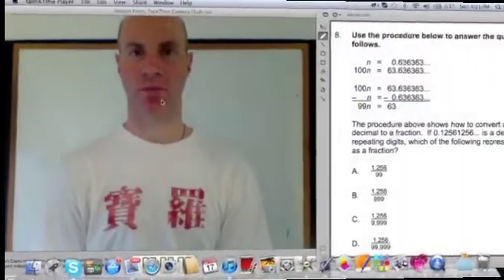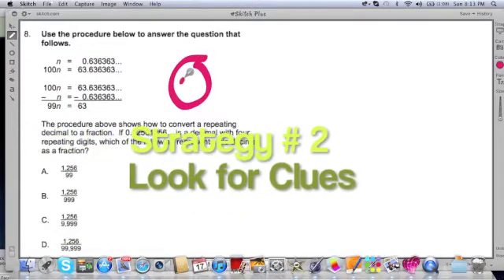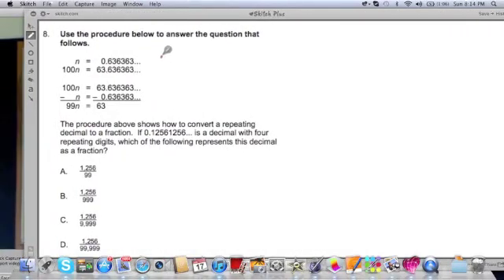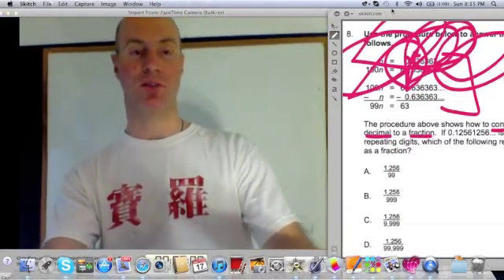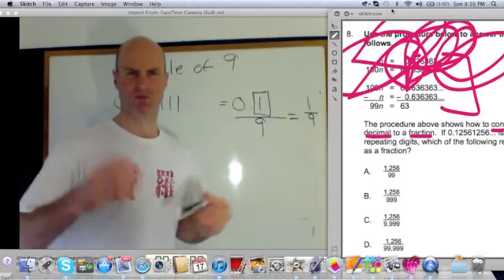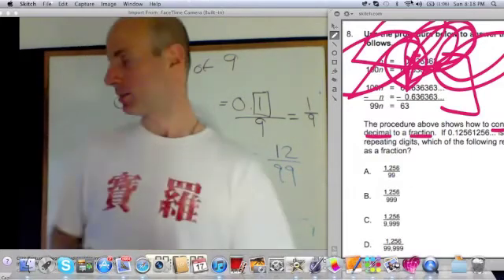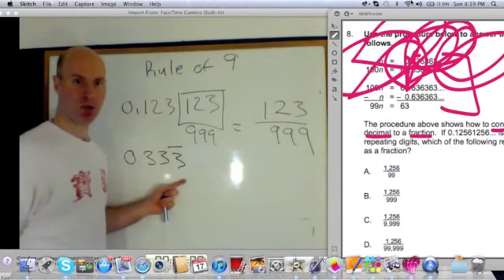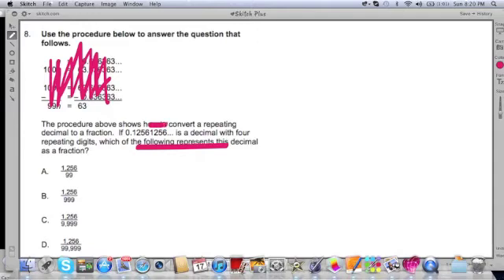MTEL TEST PREP - General Curriculum Practice Test # 8 - Rule of 9 - GOHmath.com by Chris Abraham